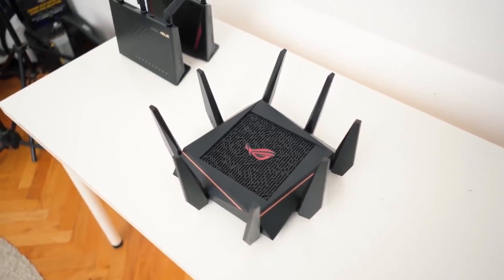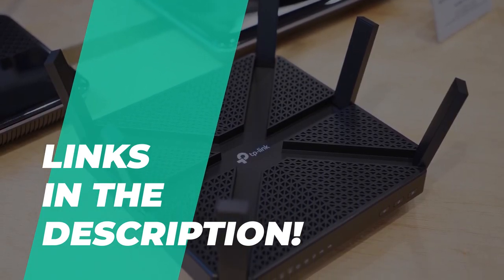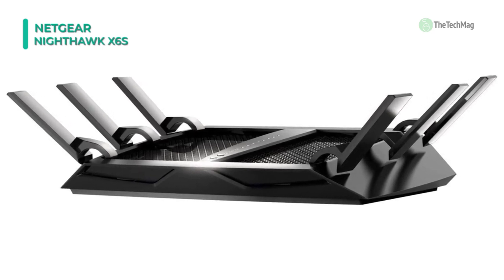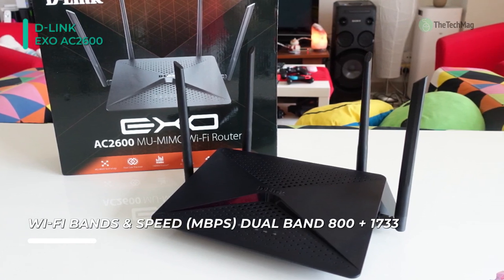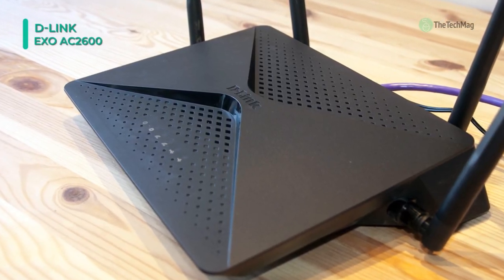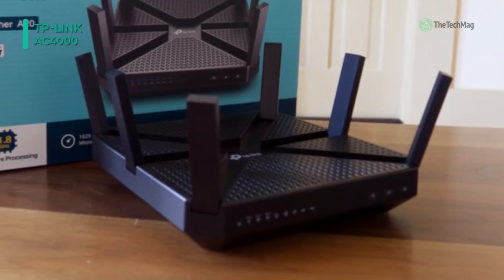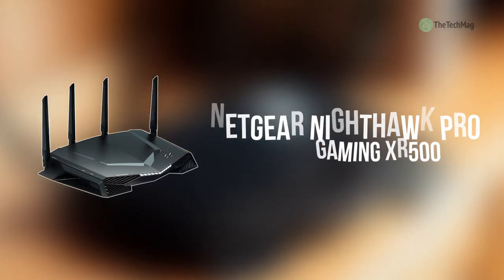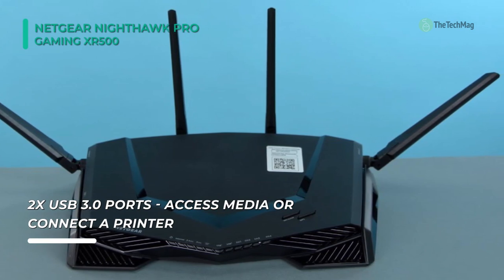BEST GAMING ROUTERS!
NETGEAR Nighthawk X6S
D-Link Exo AC2600
TP-Link AC4000
NETGEAR Nighthawk Pro Gaming XR500
Asus ROG Rapture GT-AX11000
Asus AC3100